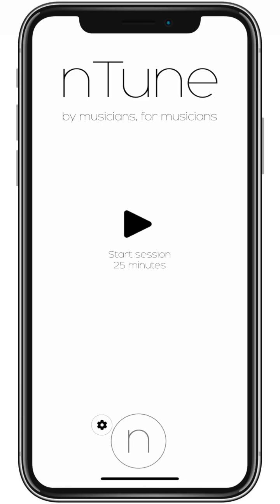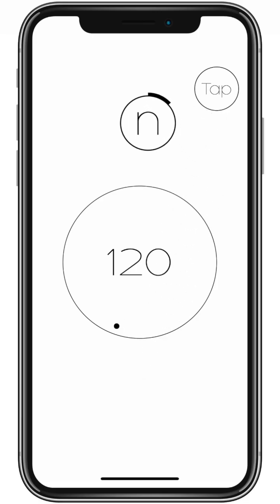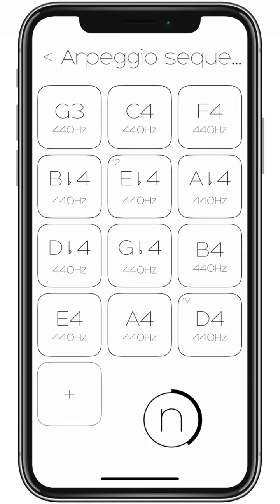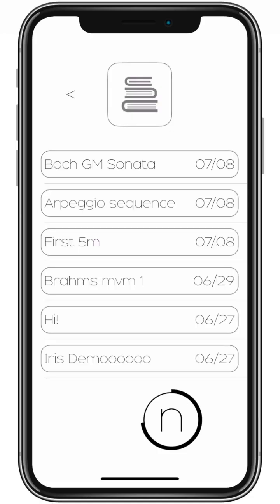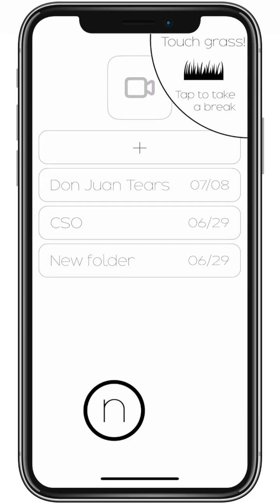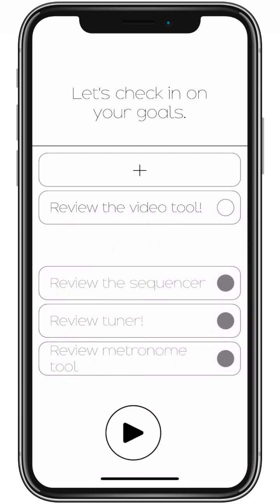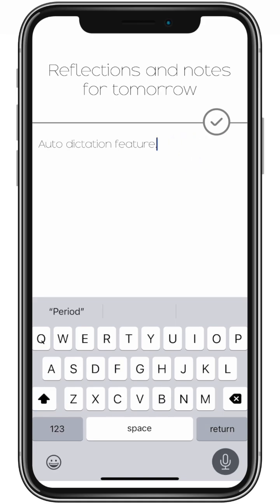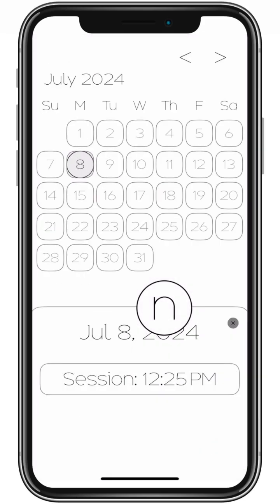nTune Walkthrough - How to Navigate the App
How do you use nTune? Our co-founder John will walk you through it! nTune combines a classic tuner, a metronome, a practice timer, a video and audio recorder, a practice journal, and a revolutionary drone tuning practice method into a single app. Upon starting a practice session, one has their choice of using any of those features.

Our goal is to become the last practice app you’ll ever need. We’re on our way, but not there yet- and we need your help! What tools are YOU looking for in your practice?